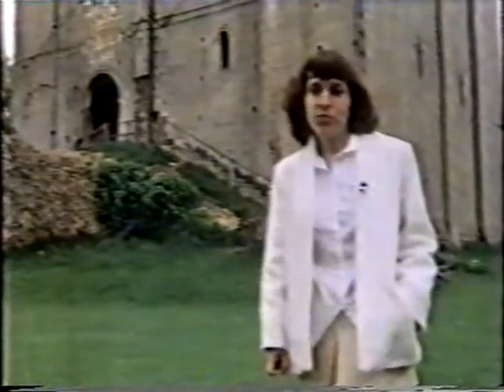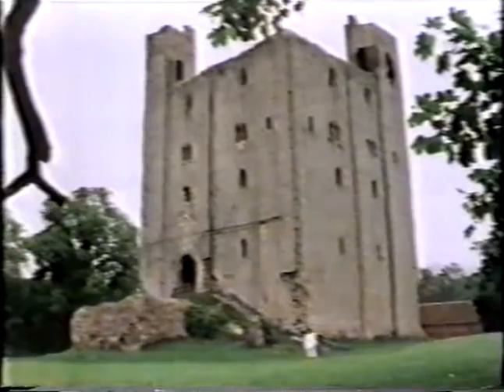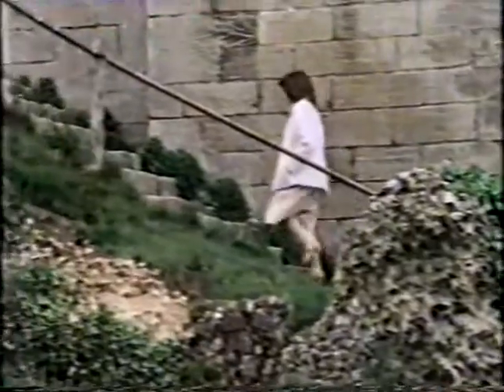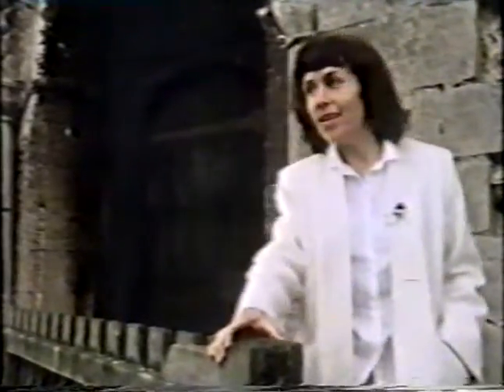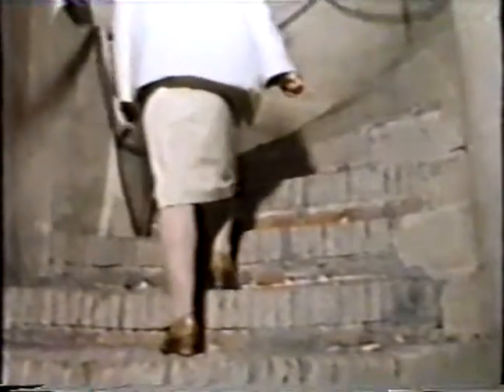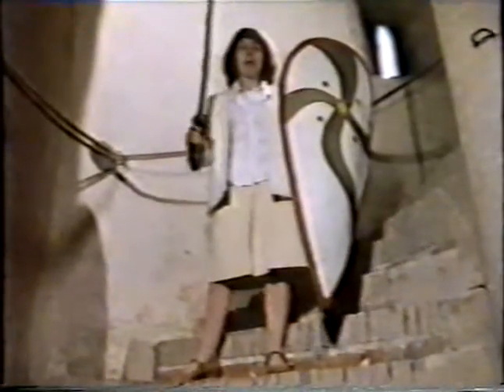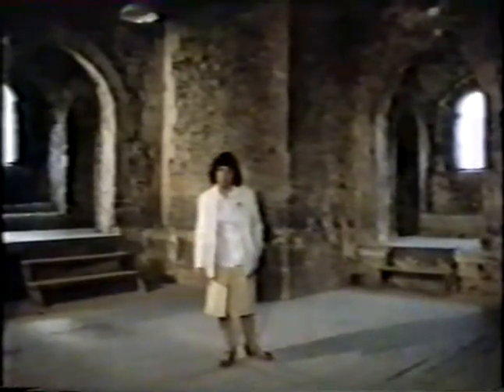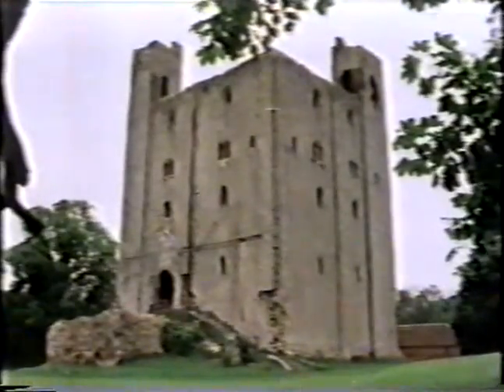Stone square keep castles